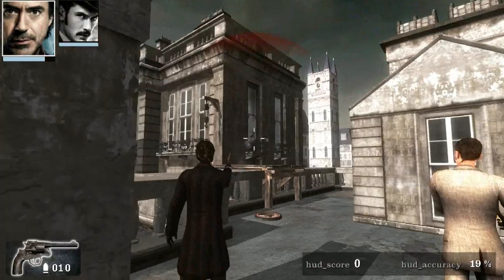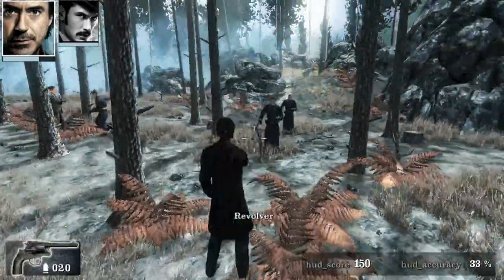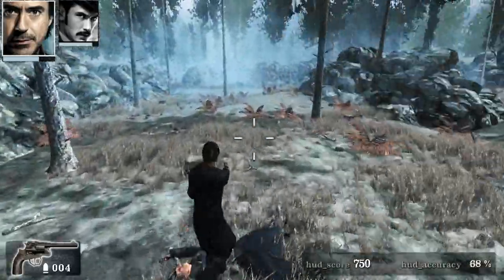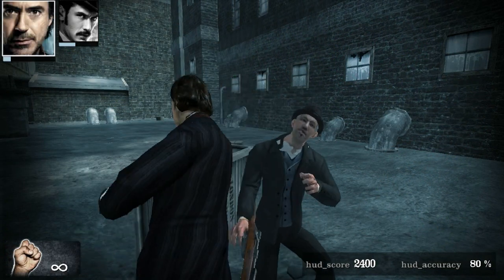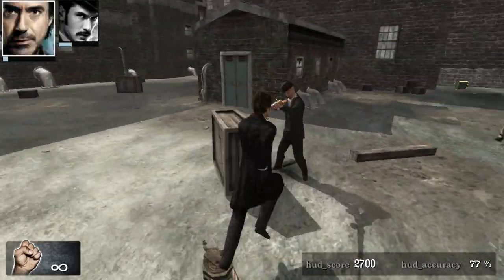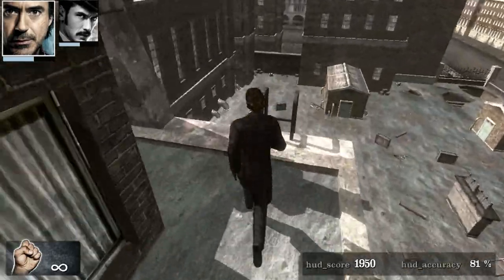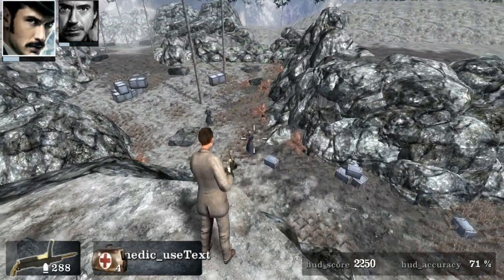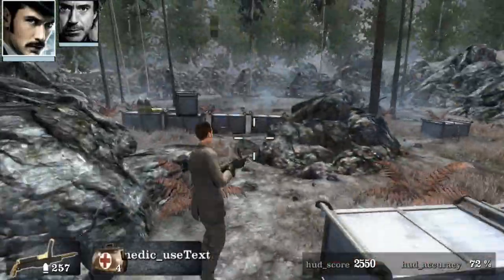Awful PC Games: Sherlock Holmes A Game of Shadows Review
I have a theory about movie based games...A long time ago, back when videogames were first invented, a billionaire had a beautiful wife. One day, a game developer stole her heart and they ran away together...Swearing revenge, the billionaire invested his last penny into creating a secret society that kidnaps the families of game developers who work on movie based games and forces them to make inferior products. If this information is correct...My life may already be in danger...

Other Awful games I've reviewed: Heavy Nova, Wrath of the Titans, The Amazing Spider-Man 2 Endless Swing, Snowy World, 3D Police Car Driver Simulator, Car Simulator, Woodland, Animal Hunter 3D, The Curse of Plum Mountain, Sword of Sodan, Taz-Mania, Air Control, Plastic Surgery Simulator, Hong Kong 97, Circuit Chung, Crimelife 2, The Mummy (PSX), City Racing, Facade, Pizza Dude, A Small Car, Mary-Kate & Ashley Magical Mystery Mall, The Restaurant (PC), Bungee Jumping Simulator, Barbie Explorer (PS1), Virtual Part (Genesis), Hotdog King, Iceberg Explorer, Superman 64, Mission Runway,  Barbie Super Sports (PS1), Zombie Slap, Pickup Racing, Baby Boomer (NES), Extreme Drive, Tarzan Guardian of Earth, Back Alley Brawl, 18 Wheels of Steel American Long Haul, Bubsy 3D, Silent Assault (NES), Toilet Tycoon, Trucker 2, The Simpsons Wrestling (PS1), In the Dark (PC), Time Lord (NES), CSI: NY (PC), MegaRace 3, Garbage Truck Simulator, Planet of the Apes (PS1), Another (PC), Frankestein (Genesis), Packy and Marlon (SNES), Rex Ronan (SNES), Blaster Simulator, The Grinch (PS1), Deathknell, The Forge, Battle Los Angeles (PC), Evil Dead (PS1), Desert Bus, batman: Gotham City Racer (PS1), Chicks Gone Wild, Swamp Thing (NES), Independence Day (Playstation), Ride! Carnival Tycoon (PC), Gods (Genesis), Hooters Road Trip (PS1), Singles Flirt Up Your Life (PC), Mad Truckers, 2Xtreme (PS1), and many MANY more.

Why listen to me over better detectives like IGN, Gamespot, Gamespy, Giant Bomb, Destructoid, or GameTrailers? Well, I don't just review games from the eyes of a technical, professional Dixon Hill. I also review games from the perspective of an actual Harry Crum.